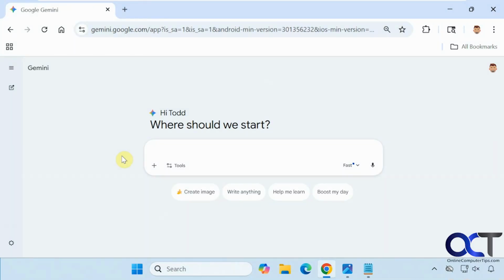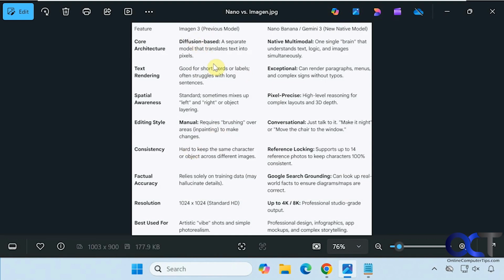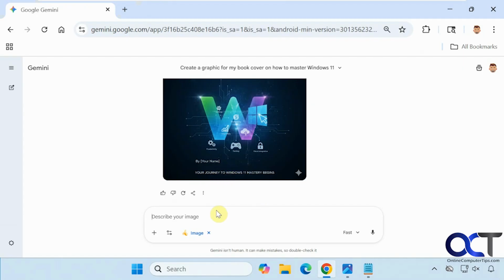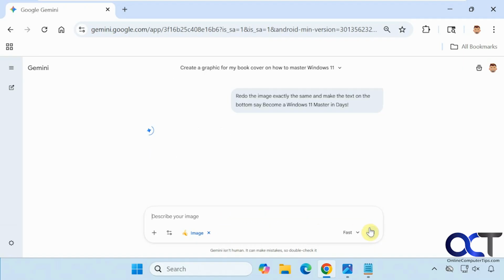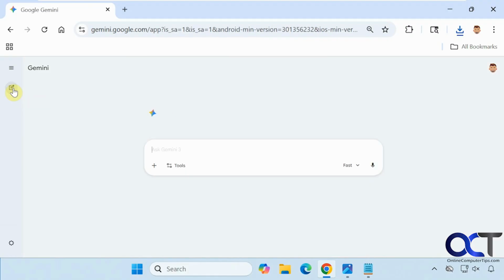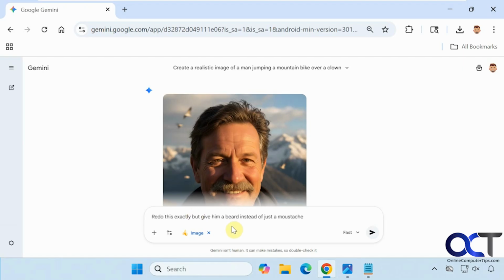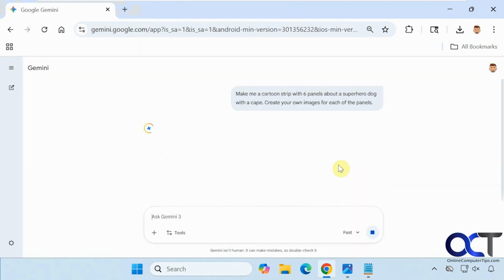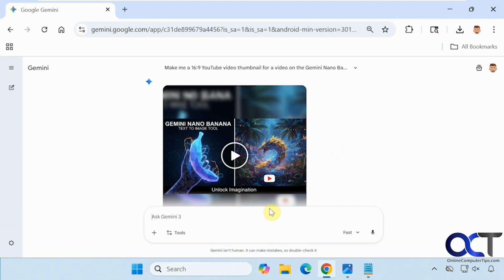Gemini Nano Banana Tutorial: How to Use Google's New AI Image Creator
Google has upgraded its AI image generation! In this video, we take a deep dive into the Gemini Nano Banana text-to-image tool.

We compare it to the previous Imagen 3 model, highlighting its "exceptional" ability to render complex text like menus and signs without typos. We’ll show you how to generate everything from book covers and realistic portraits to six-panel comic strips. You'll also learn the best ways to phrase your prompts for editing existing images and how to avoid "blending" different concepts by starting fresh chats.

0:00 Introduction: What is Gemini Nano Banana?
0:20 Comparison: Imagen 3 vs. Nano Banana (Text, Resolution, Editing)
1:10 Accessing the tool at gemini.google.com
1:30 Creating a book cover with custom text
2:00 Troubleshooting text edits and prompt specificity
3:40 Why starting a "New Chat" is vital for different topics
4:15 Generating realistic portraits with specific details (Mustaches, mountains, birds)
5:25 Creating a 6-panel comic strip with a storyline
6:00 Designing YouTube thumbnails with AI
6:35 Summary: Free vs. Pro features and final tips

Step-by-Step Instructions:
1 - Visit gemini.google.com and sign in with your Google account.
2 - Click the Create Image button at the bottom of the chat window or find it under the Tools menu.
3 - Enter a detailed prompt describing the image you want (e.g., "A realistic man jumping a mountain bike over a clown").
4 - If you want the image to include text, specify the exact words and placement (e.g., "Make the text on the bottom say 'Master Windows 11'").
5 - To edit an image, be very specific with your request, such as "Recreate this image exactly but change the mustache to a full beard."
6 - Note that "editing" often generates a new image; if you want a completely different topic, click New Chat to prevent the AI from blending your previous images.
7 - Hover over your favorite result to find options for Sharing, Copying, or Downloading the full-size 4K/8K file.
8 - If you need even higher quality or more daily generations, consider the AI Premium subscription for the Pro version of the tool.